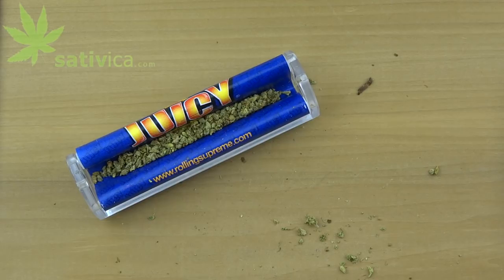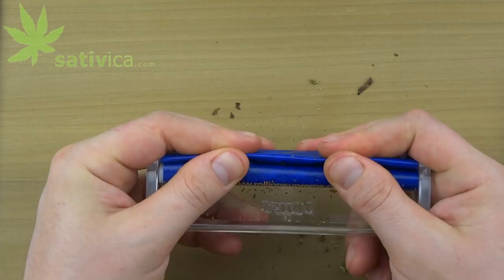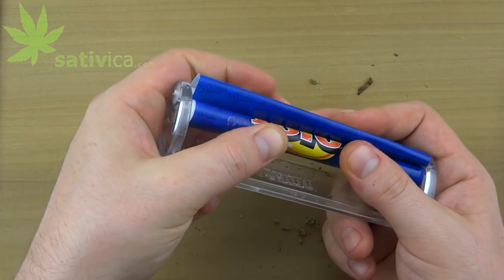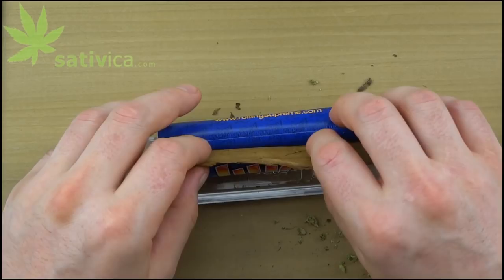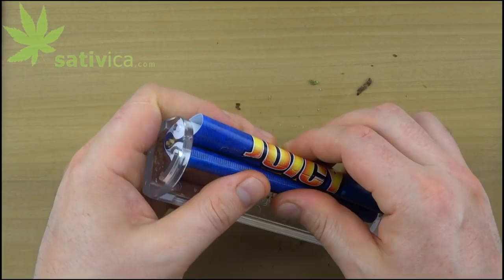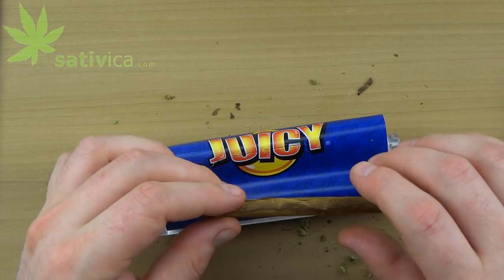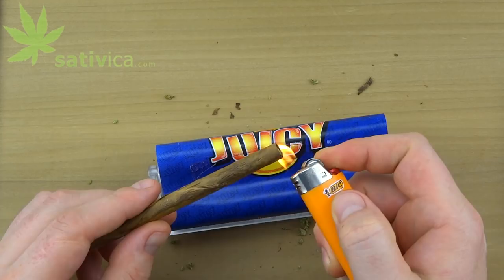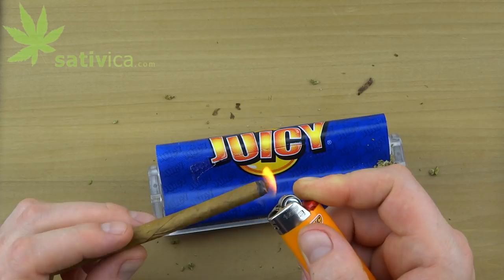Roll a Cigarillo in a Rolling Machine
This video demonstrates how to use a blunt rolling machine to roll up a cigarillo.
Like if this video helps...Tell me what video I should make next in the comments.
Happy Smoking